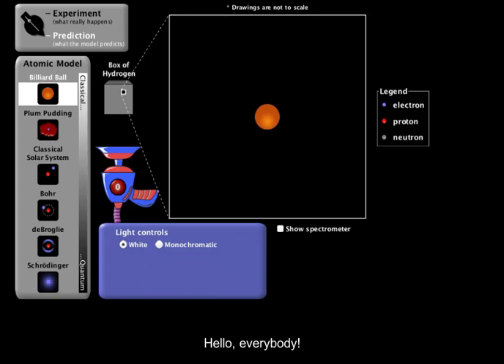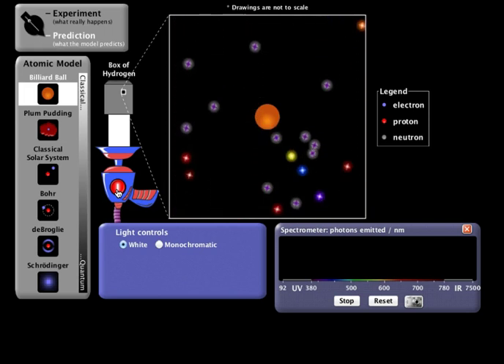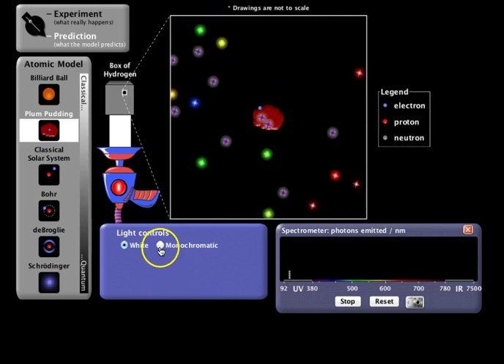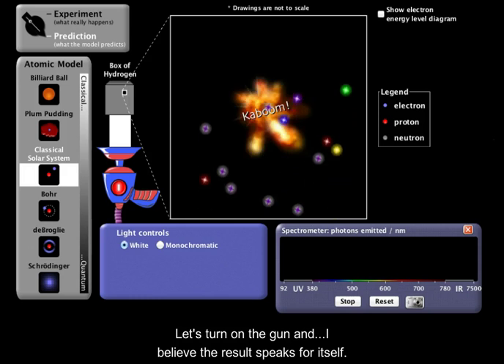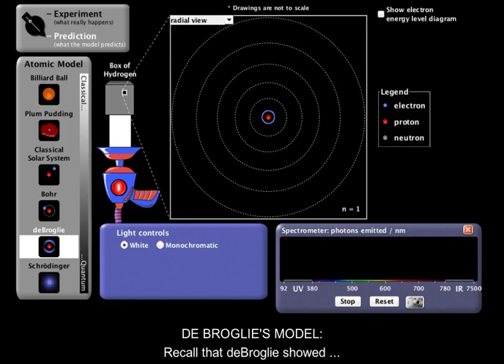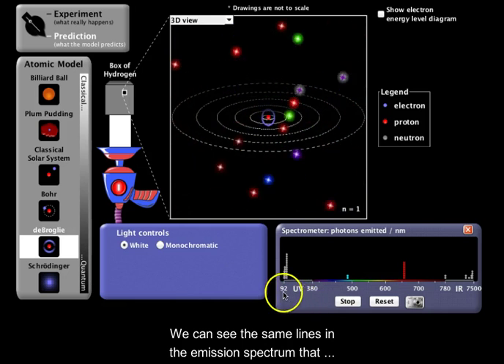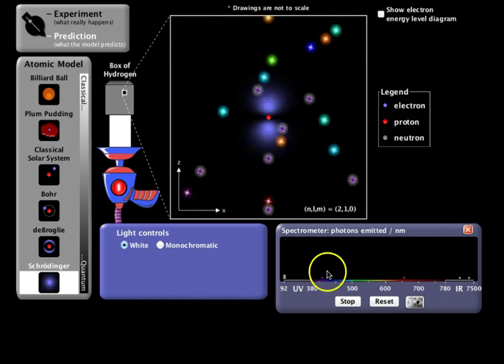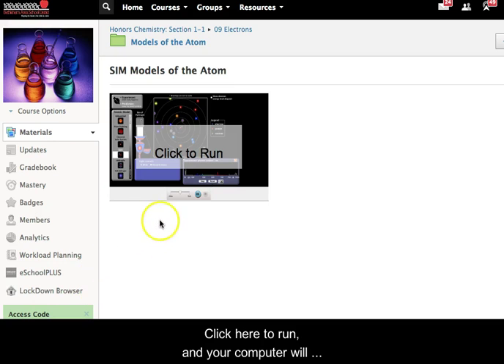ELECTRONS 07 SIM Models of the Atom